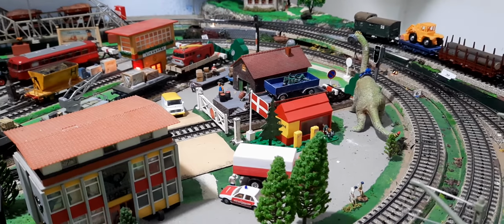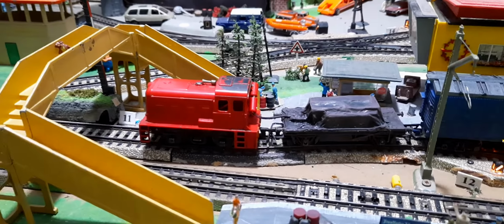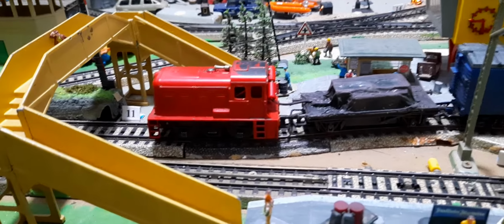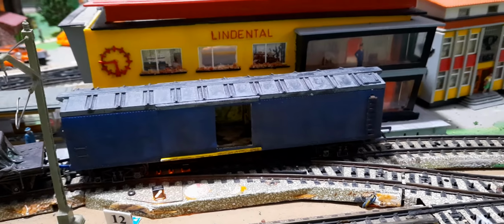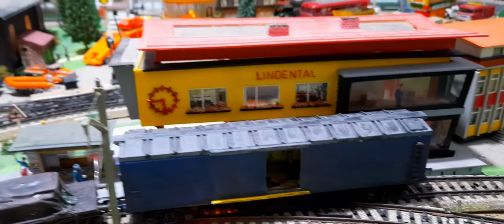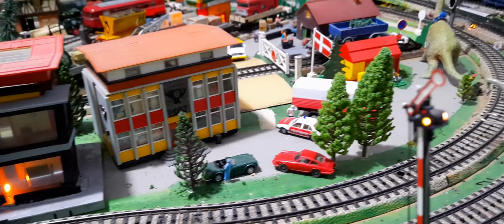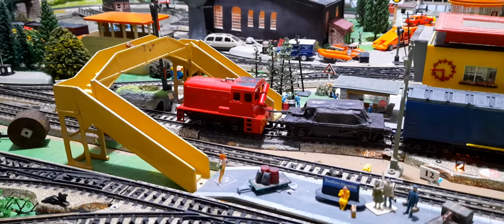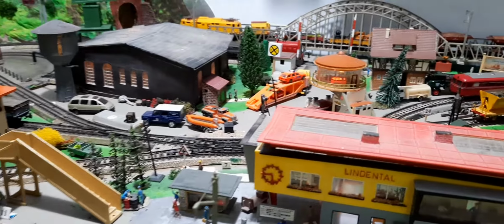Nostalgic Marklin train set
Train set not model railway!!